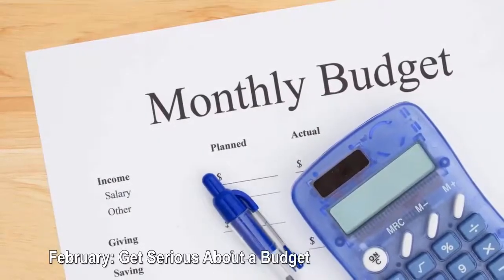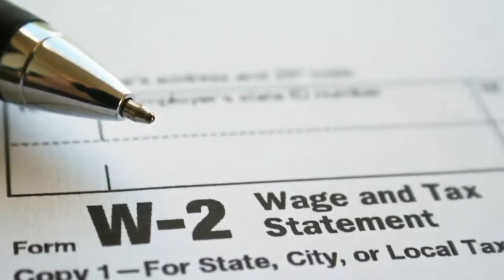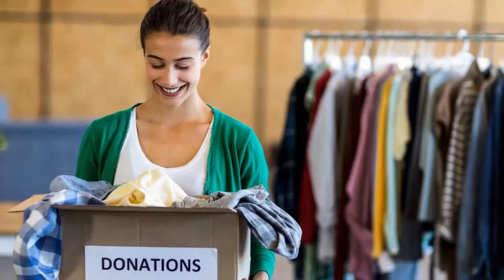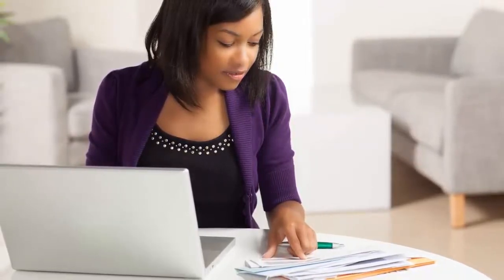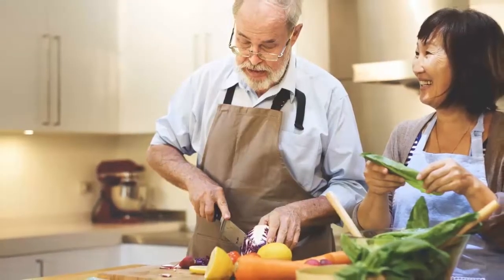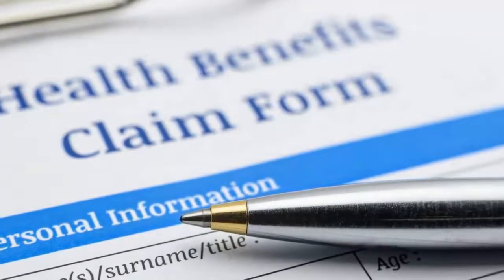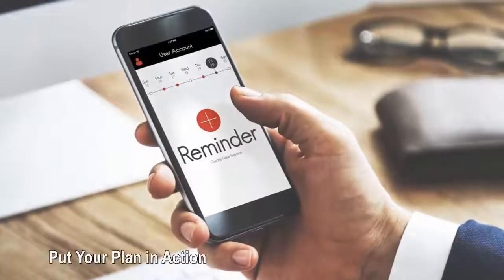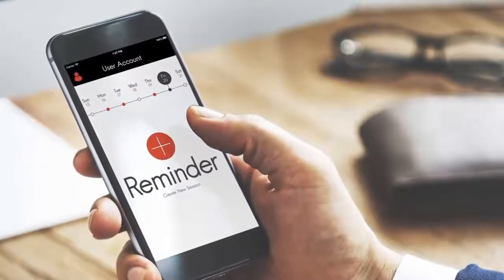A Month By Month Guide to a Financially Successful 2018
One of the most popular New Year's resolutions is to spend less and save more money. If you're committing to do this in 2018, it's a great way to get ahead financially — that is, if you can achieve your goal.
A great way to ensure that you actually stick to your resolution is to create a month-by-month plan to avoid getting overwhelmed. If you tackle one of these tasks each month, you can have a successful — and potentially rich — 2018.